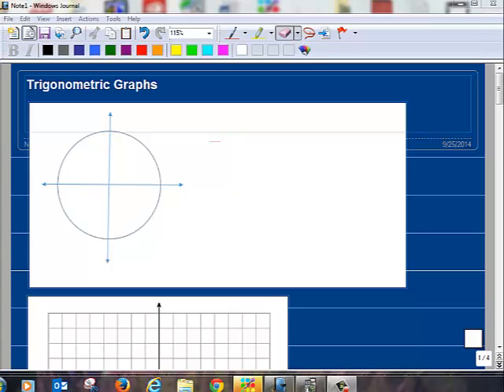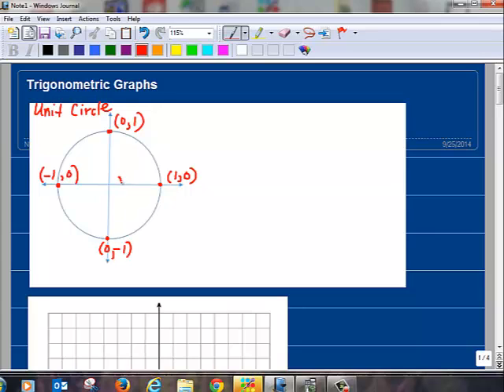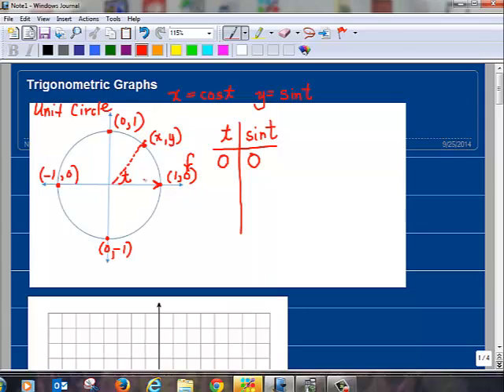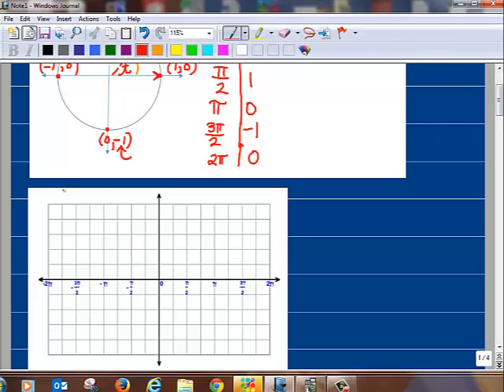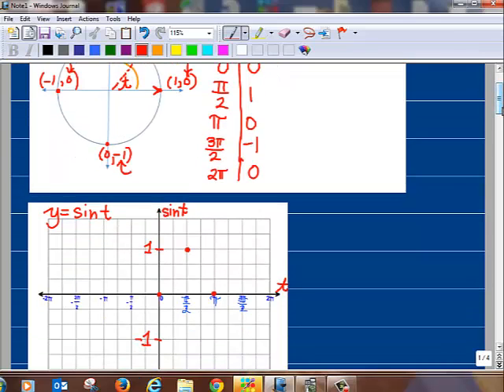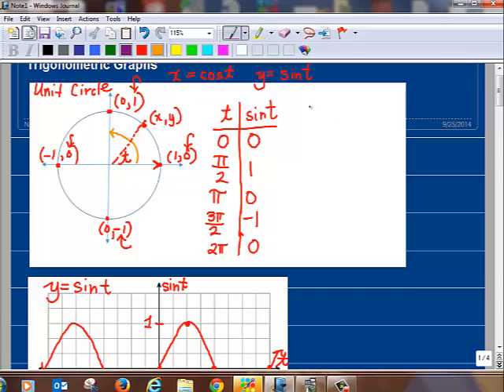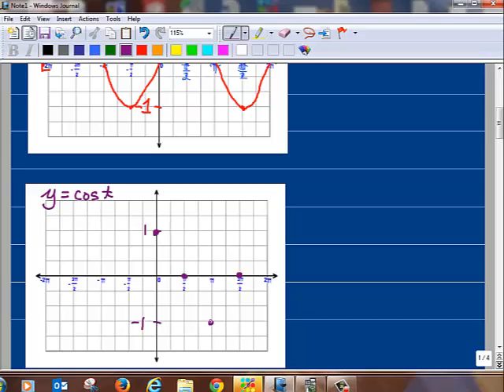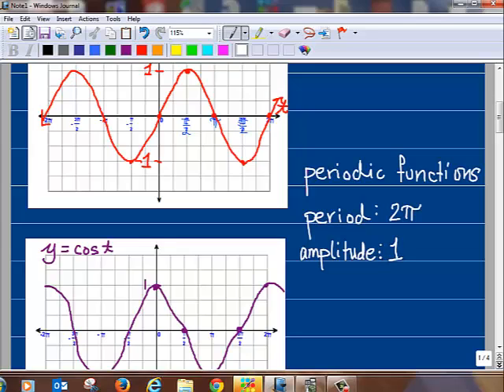Precalculus: Trig Graphs Intro